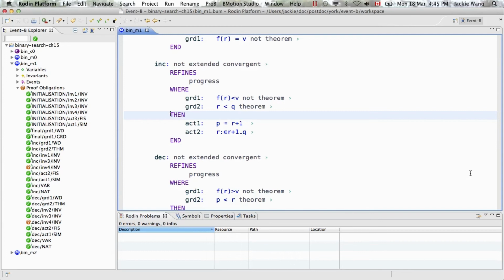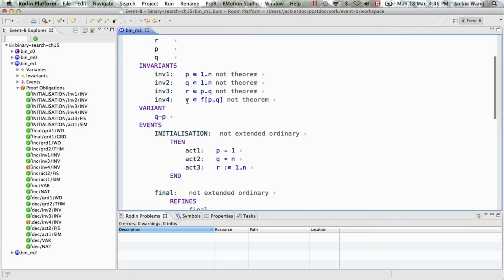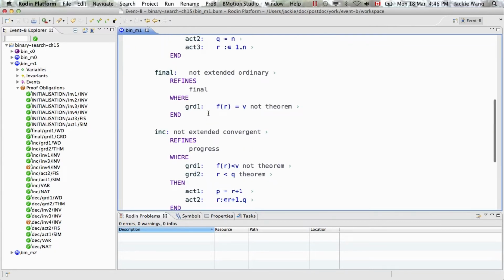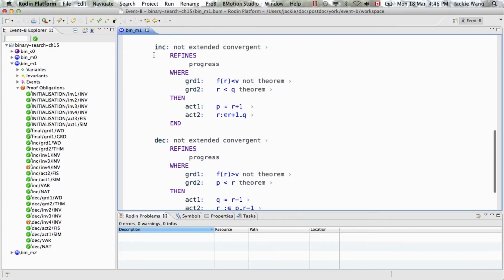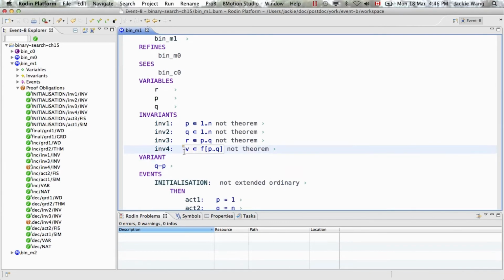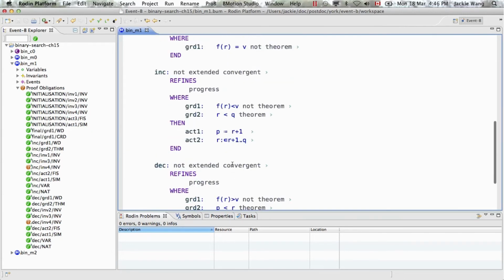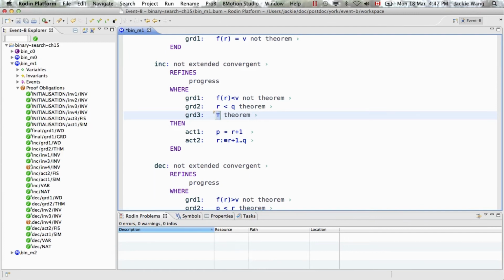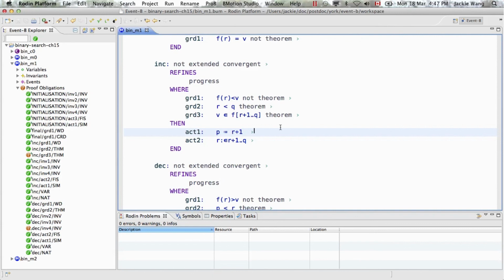[HD] Tutorial - Rodin Prover - Part 3-A: Adding a 2nd Theorem to Event inc